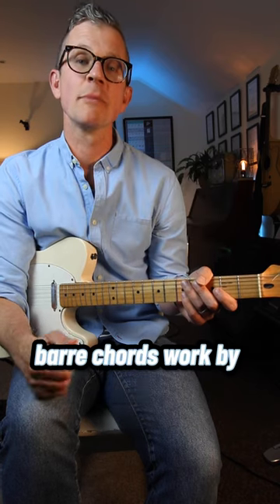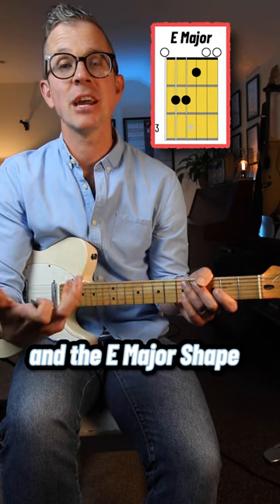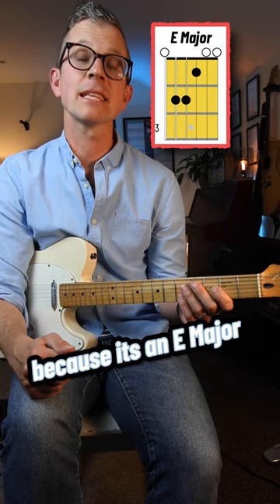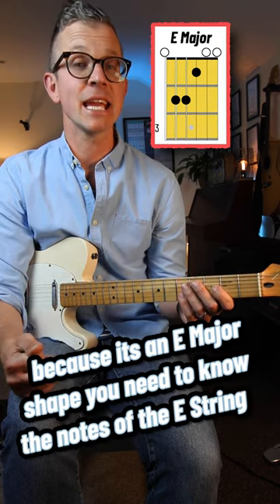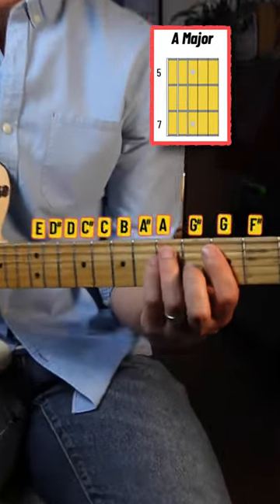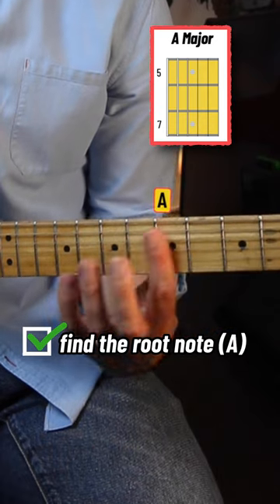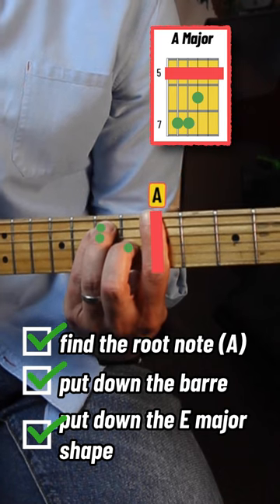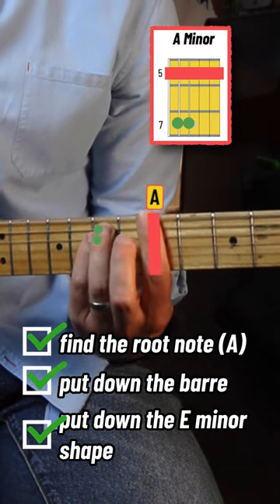How Do Barre Chords Work?! (In 31.23 seconds)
Here's a short video on how barre chords work for beginners